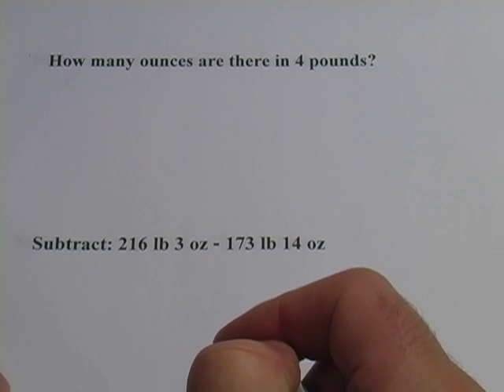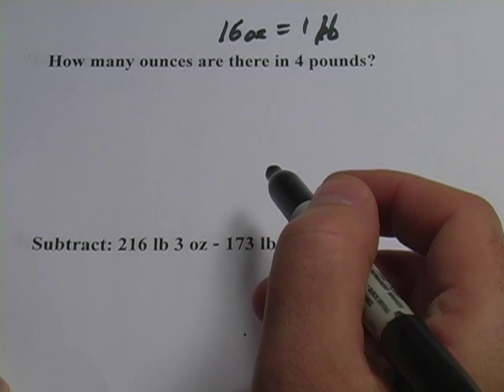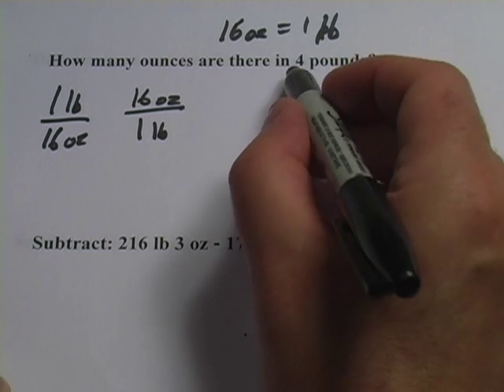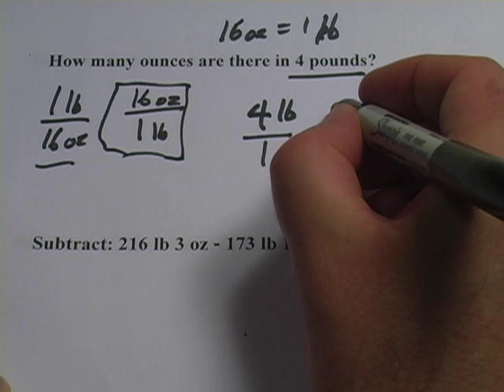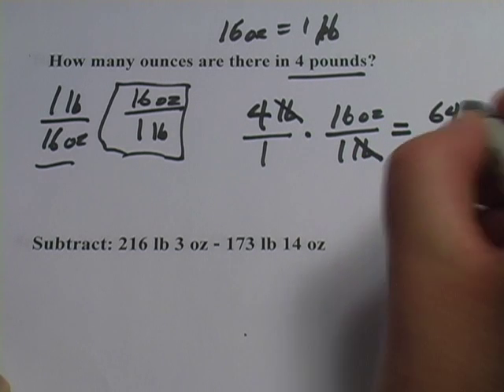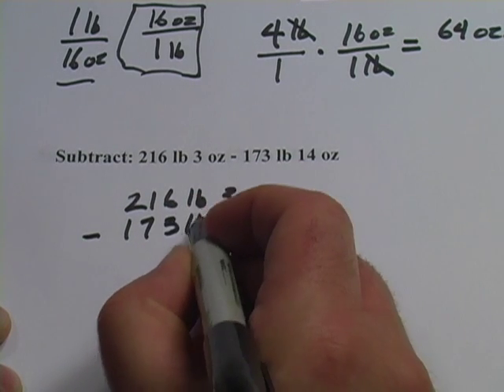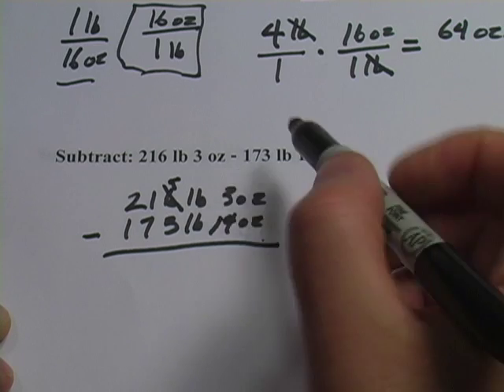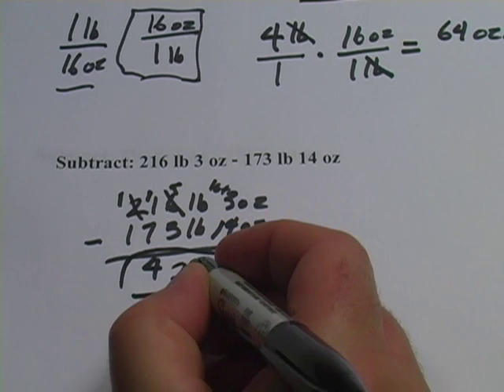Problems with Pounds and Ounces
How to convert pounds to ounces and subtracting weights in pounds and ounces